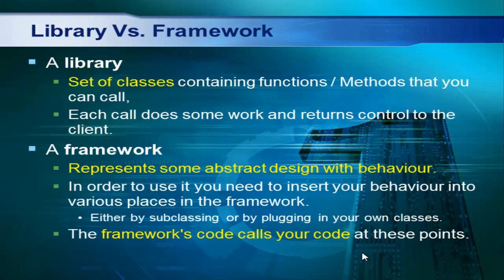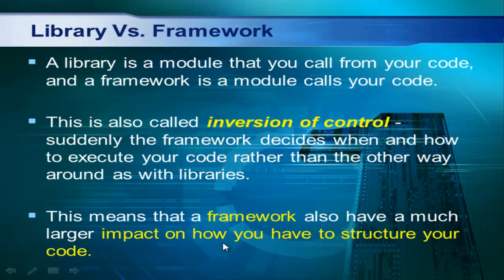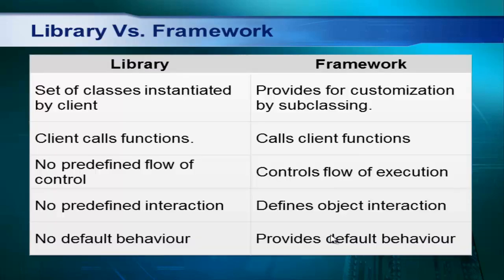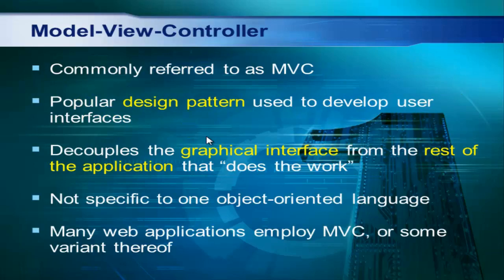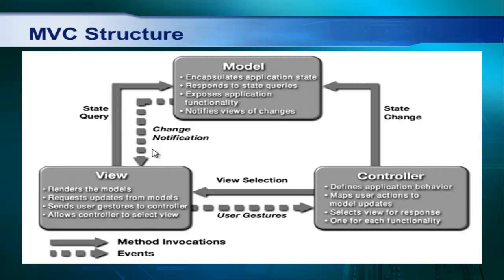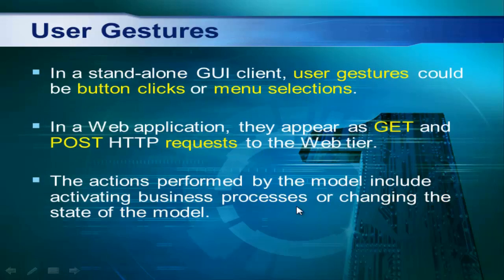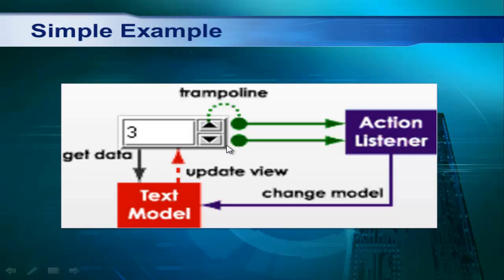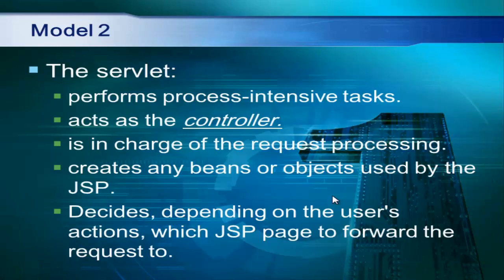JavaEE - MVC Model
This session will discuss about Java MVC model